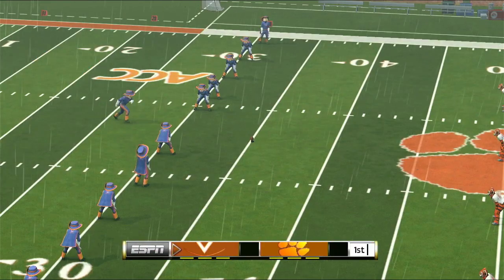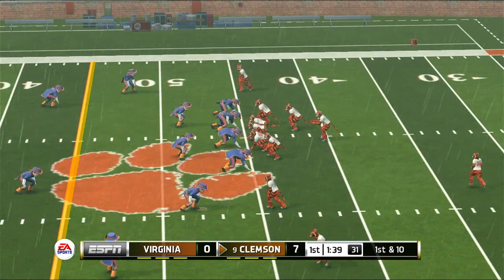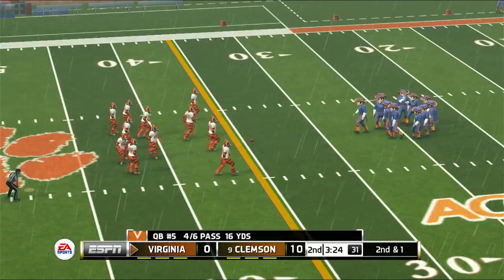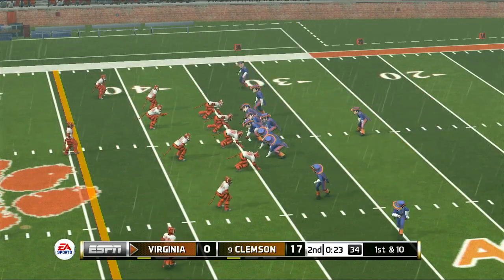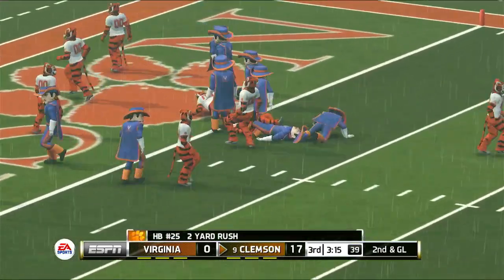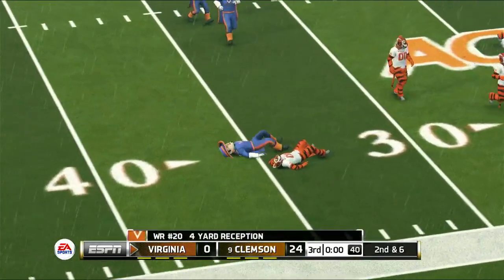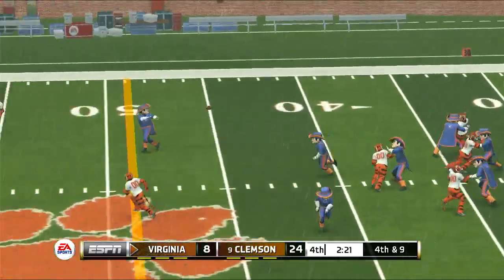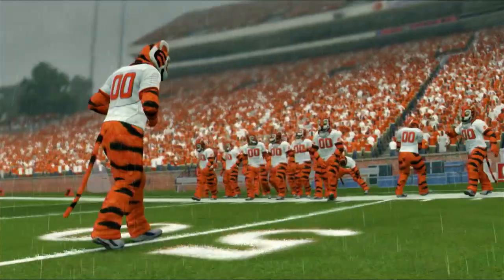CFB Mascot Mashup 2024 Season Week 8 Virginia @ Clemson